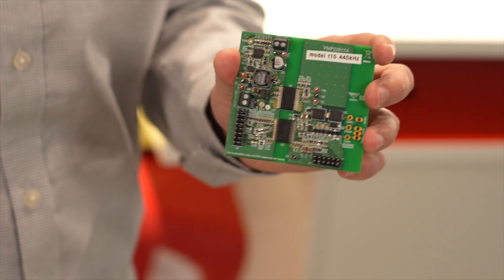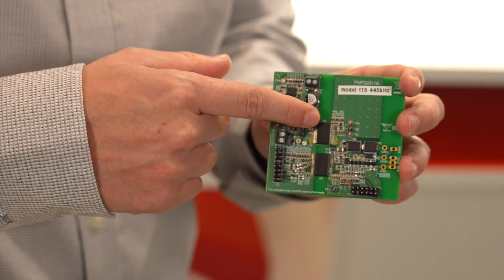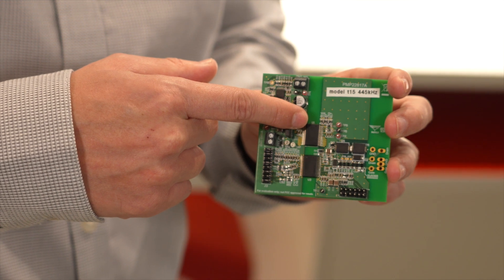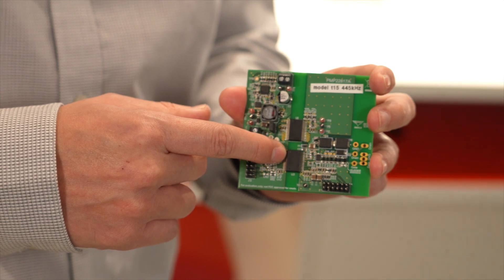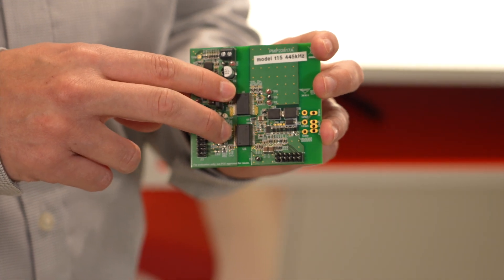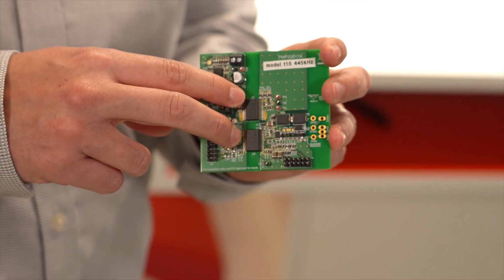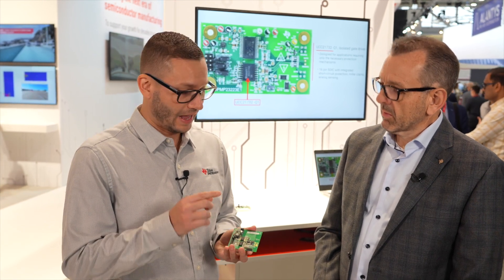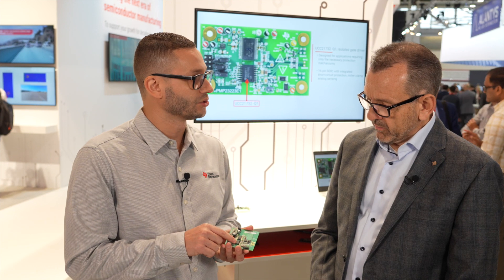Isolated gate drivers & bias supply modules at electronica 2022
Watch an overview of high-voltage power solutions for electric vehicles from electronica 2022.